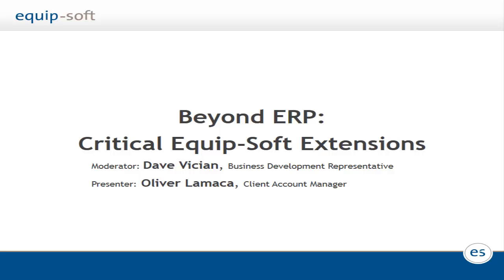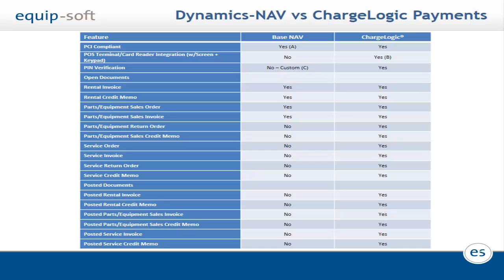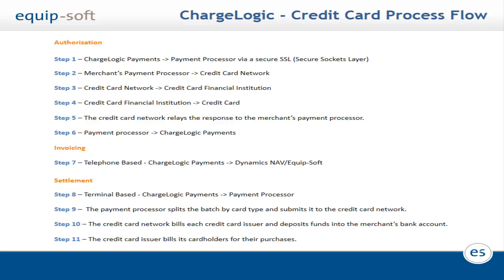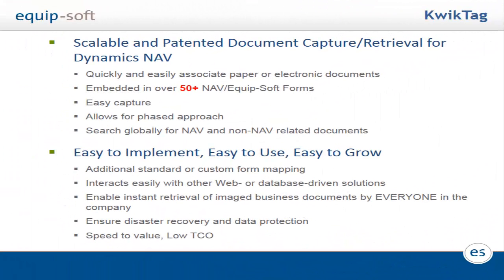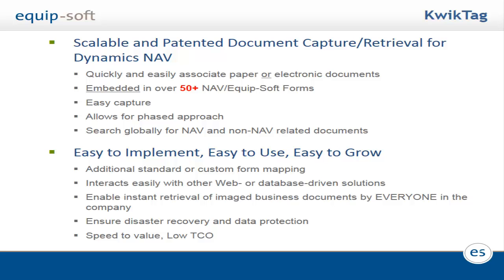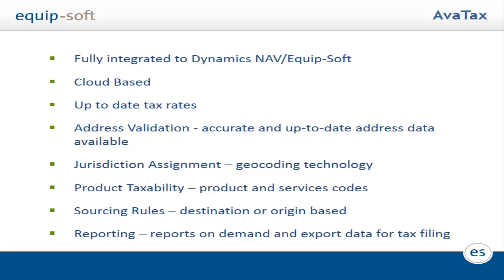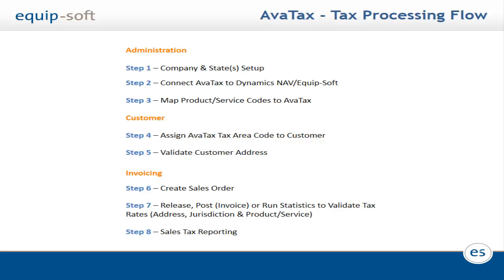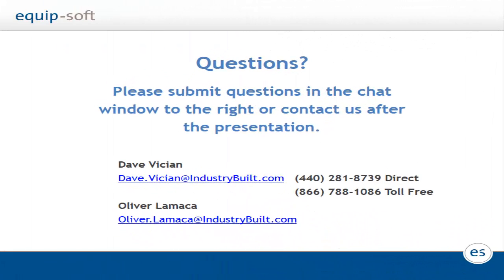EquipSoft Webcast: Critical EquipSoft Extensions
In this webcast we show you a number of our software extensions and how to use them. Go beyond an everyday ERP system, and get one that is created specifically for your Equipment Distribution Business